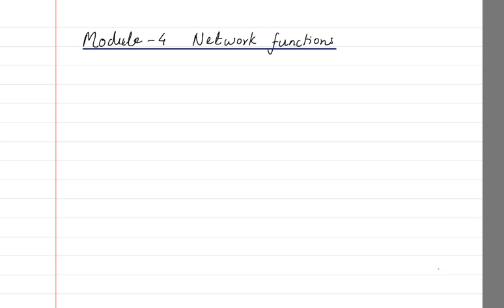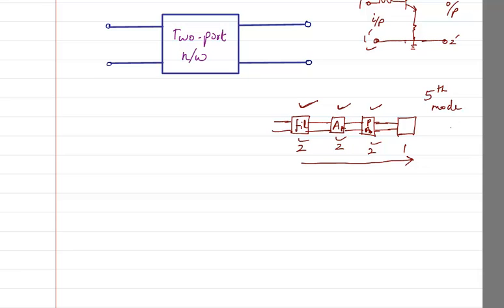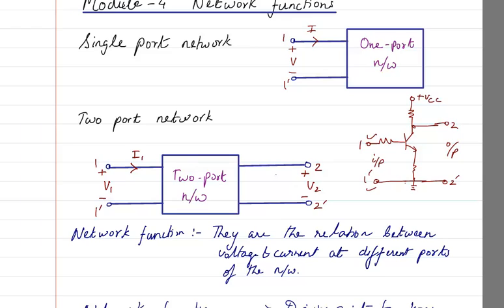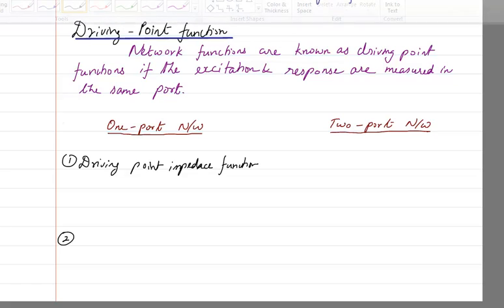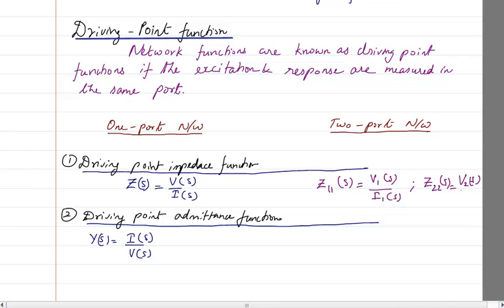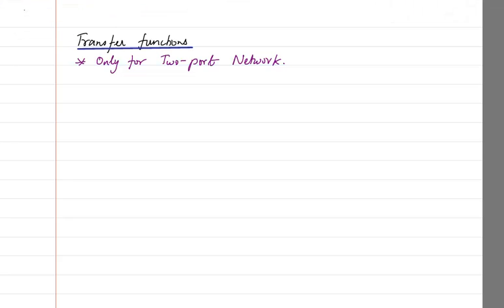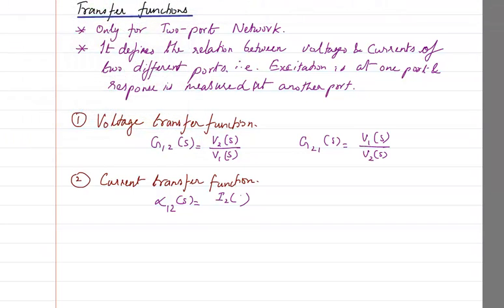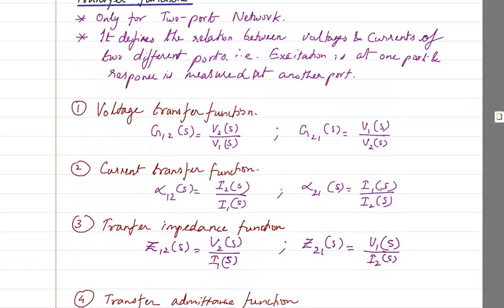4.1 Network Functions Introduction